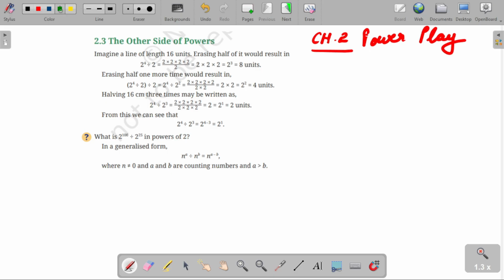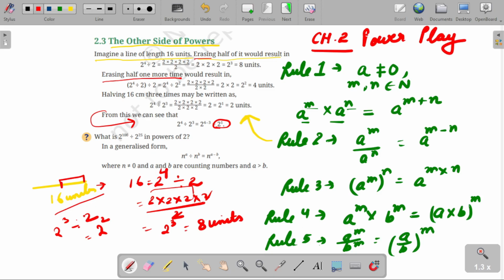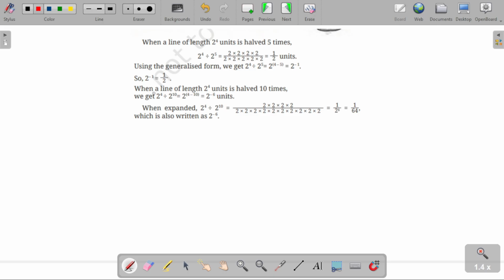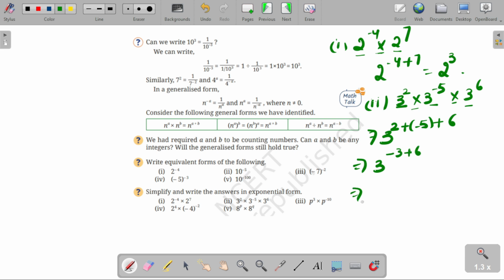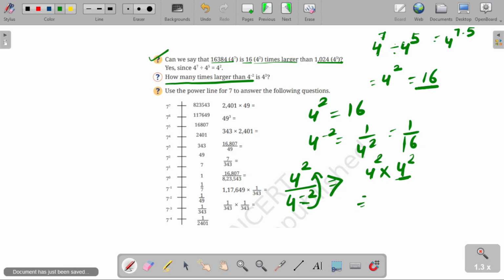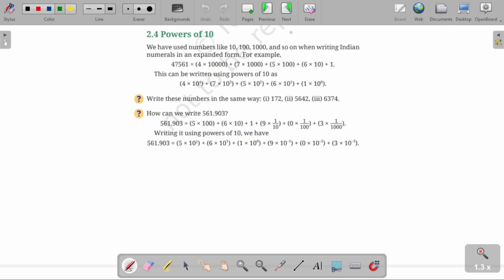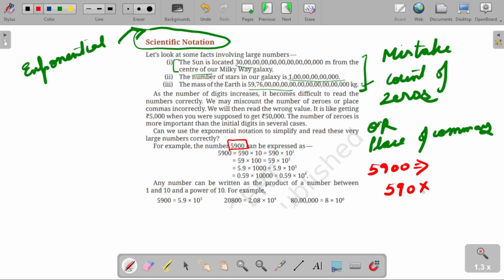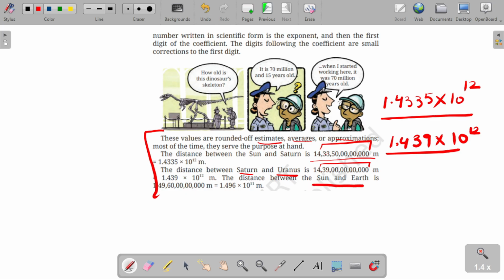Video 5 of CH-2 Ganita Prakash Class 8 Mathematics Chapter-2 Power Play basic concepts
In this video, we solve questions of Chapter 2 – Power Play (Class 8 Maths) in a simple and easy way. This lesson will help students understand powers and exponents with clear steps and tricks. Perfect for Class 8 students and Olympiad preparation.